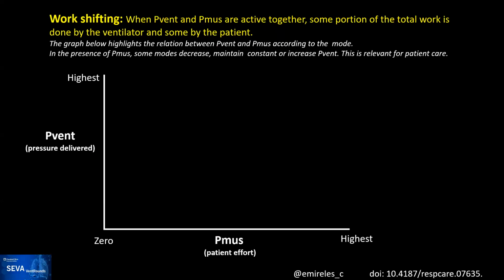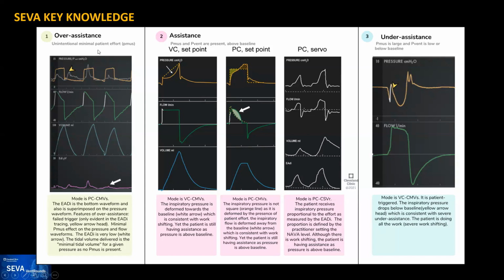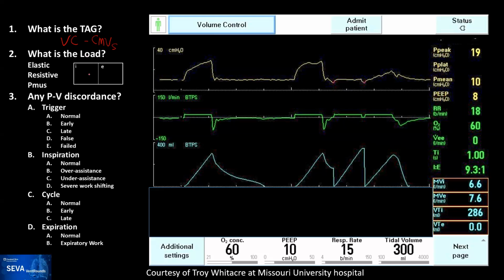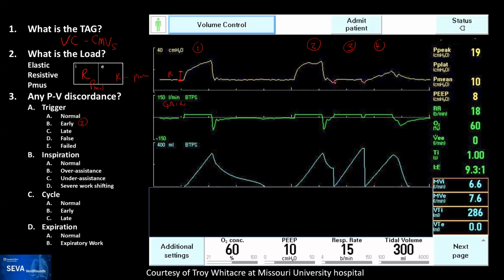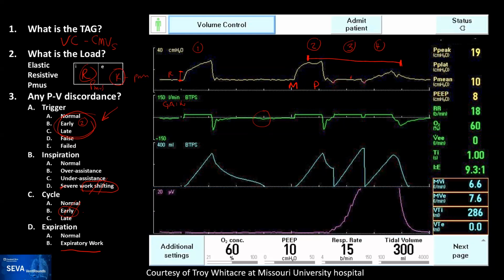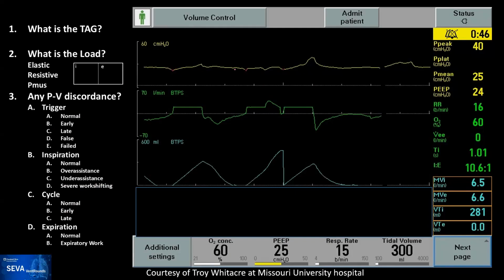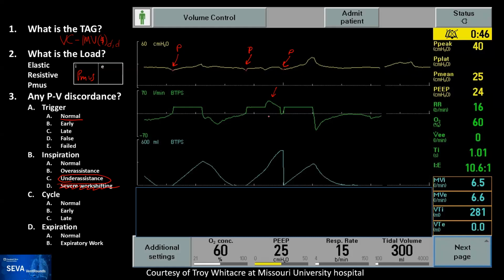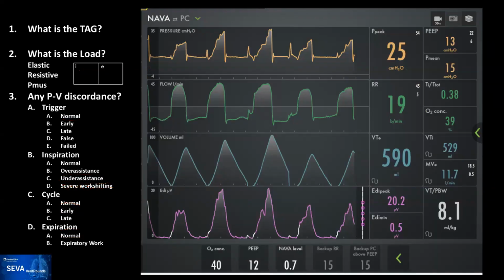SEVA VentRounds Express: Defining Workshifting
We review the concept of workshifting and review 3 cases. This new format is faster, 30 min, and reviews the concepts on the first minutes. We review several waveforms to read and understand the concepts. Join Dr. Eduardo Mireles and Professor Rob Chatburn to learn more on mechanical ventilation.